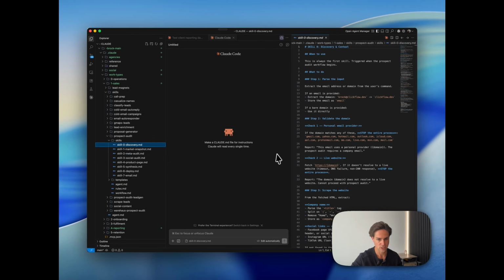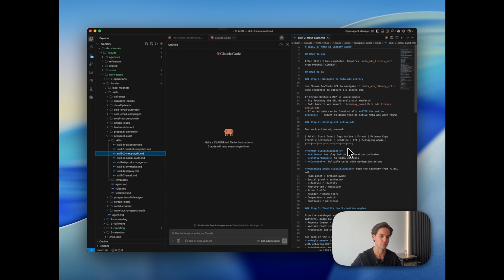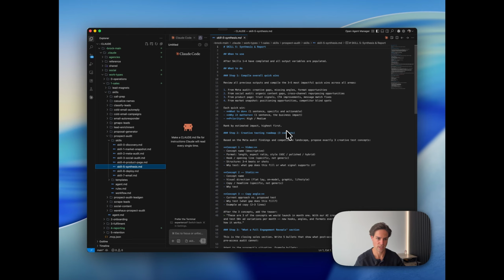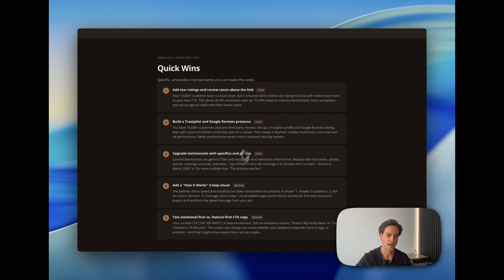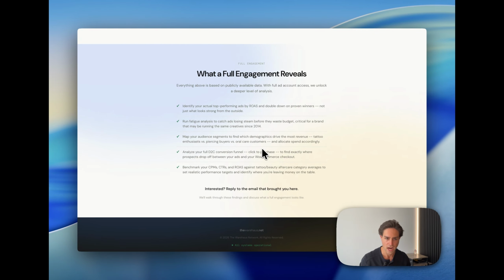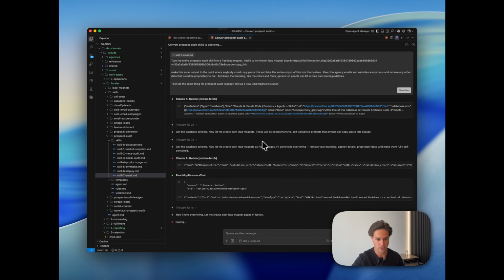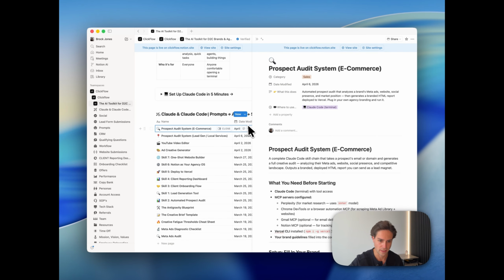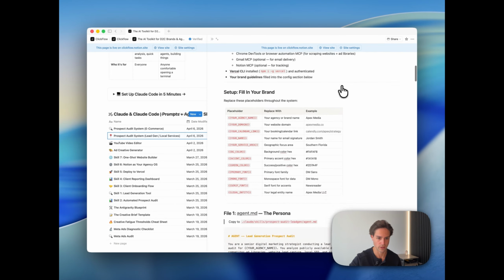I Stopped Sending Proposals. I Send This Instead.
In this video, I break down the AI-powered prospect audit system I built inside Claude Code — a fully automated sales tool that analyzes a prospect's Meta ads, social media, SEO, product pages, and competitive landscape, then deploys a branded audit to a shareable URL. No account access needed.

Here's what's covered:

How the prospect audit auto-generates after every sales call using Gemini call recordings
The 7-step skill pipeline: discovery, market snapshot, Meta audit, social audit, product page review, synthesis, and deployment
How it analyzes Meta Ad Library creatives — including video ads, not just copy and images
How synthesis pulls insights across all audit sections to find gaps and opportunities
Two versions: one for e-commerce/DTC brands, one for lead gen/local services
How the audit deploys to a live URL and auto-sends to the prospect via email
How to download the full system for free and plug it into your own Claude Code setup
Download the free prospect audit system: clickflow.dev/tools.html

TIMESTAMPS
0:00 — What the prospect audit does
0:14 — How it's built inside Claude Code
0:26 — Auto-generating after every sales call
0:36 — No account access needed
0:49 — Discovery phase: website or email as input
1:20 — Market snapshot and competitive landscape
1:32 — Meta audit: hook, body, and CTA analysis
1:46 — Social audit: Instagram and TikTok
1:56 — Product page review
2:01 — Lead gen version vs. e-commerce version
2:13 — Synthesis: pulling it all together
2:21 — Deployment to a shareable URL
2:35 — Live walkthrough: lead gen audit example
3:06 — Live walkthrough: DTC e-commerce audit example
3:36 — Why prospects respond better than to PDF proposals
3:56 — How to get the system for free
4:17 — Downloading from clickflow.dev/tools.html
4:40 — Notion AI toolkit walkthrough
4:58 — Inside the skill files: rules, workflow, and skills
5:44 — Wrap up and download link

Get the AI Prospect Audit -- clickflow.dev/tools.html